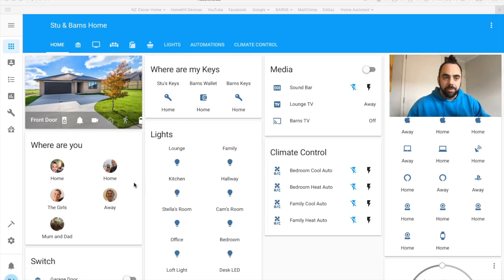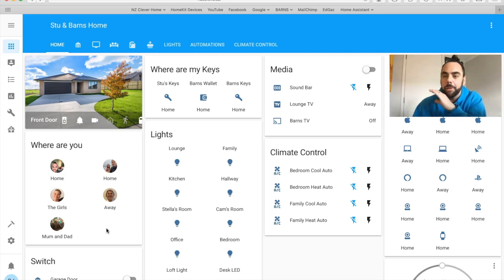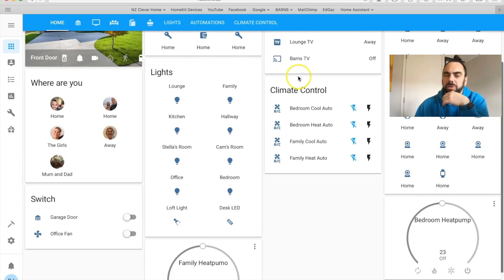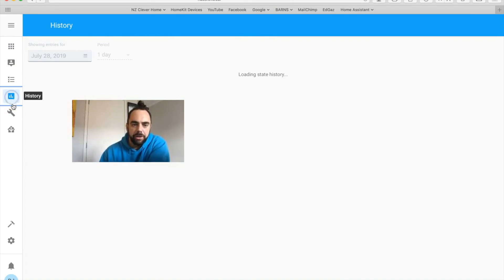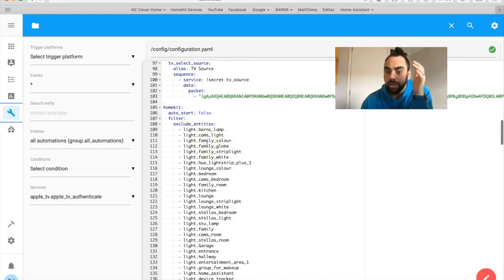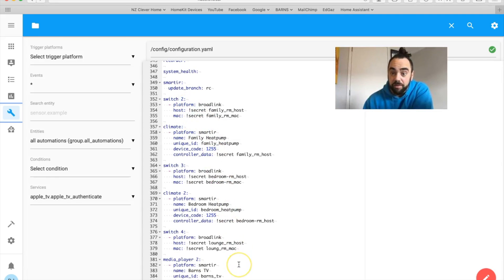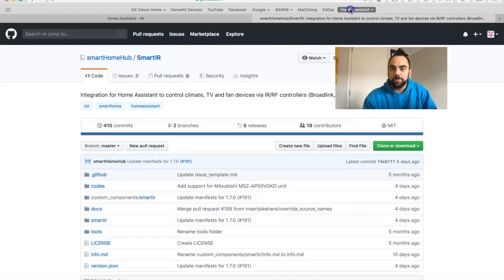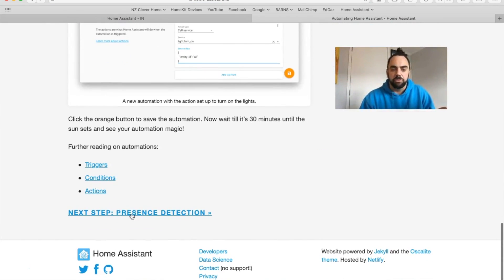Home Assistant - The Basics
Me showing you how I use Home Assistant, so that I can expose non-certified devices to Apple HomeKit.

The blur's are necessary Im afraid, as there is some delicate information.